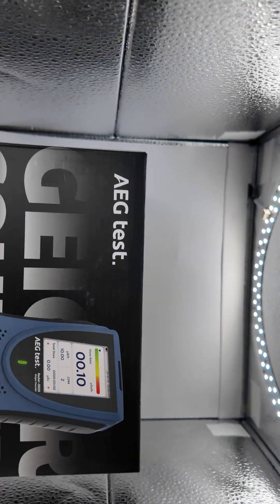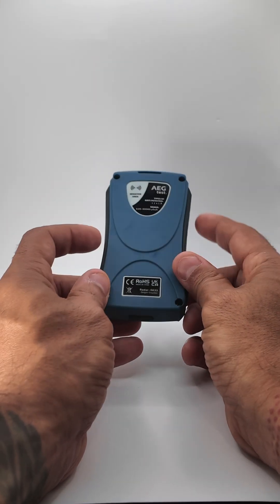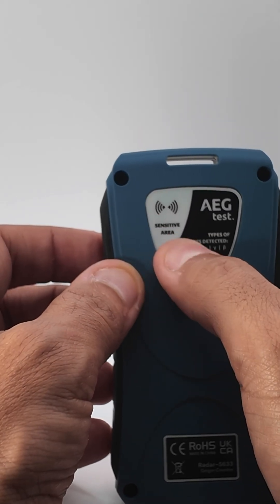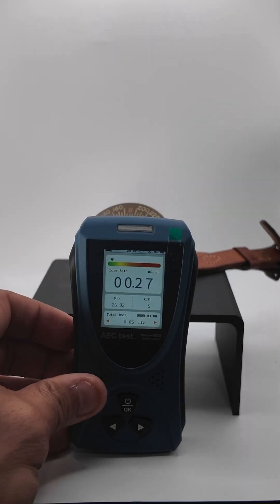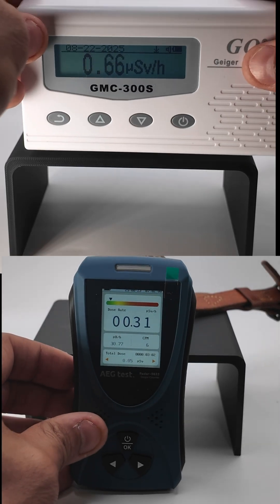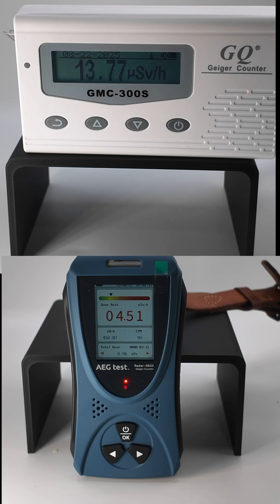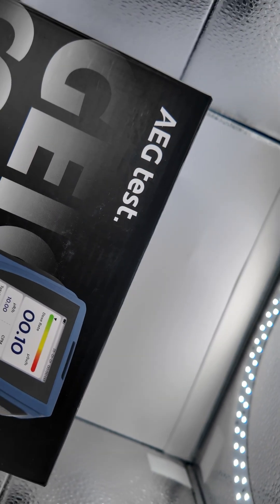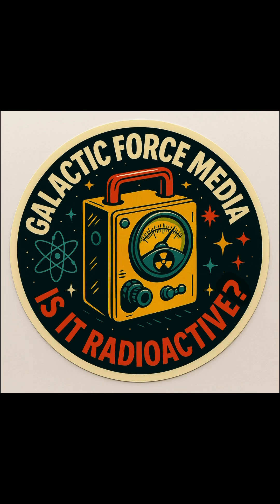AEGTEST 5633 Radiation Counter Review – Worth It or Not?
I got my hands on the AEGTEST RADAR-5633 radiation counter and gave it a test run. It didn’t quite hold up to my expectations, but here’s a quick first look and my honest thoughts.

🔬 If you’re into radiation detectors, Geiger counters, or just curious about how these devices perform, this short is for you!